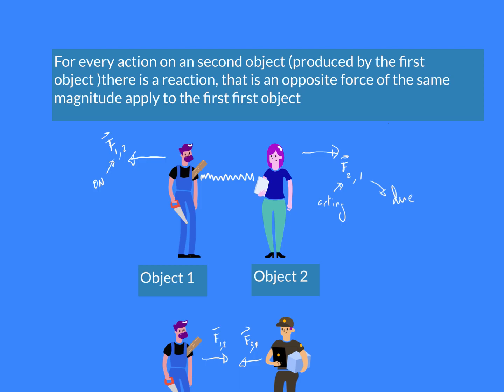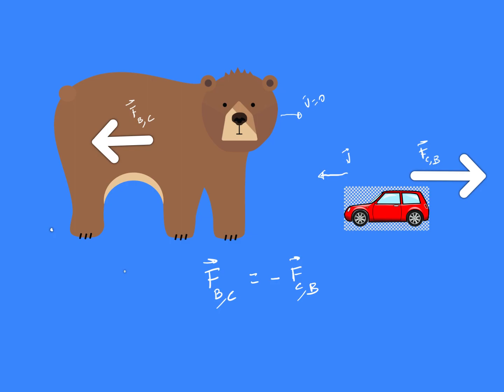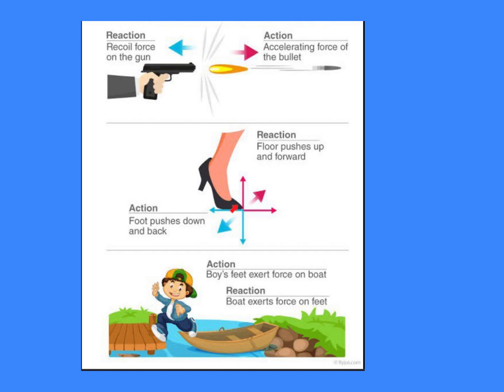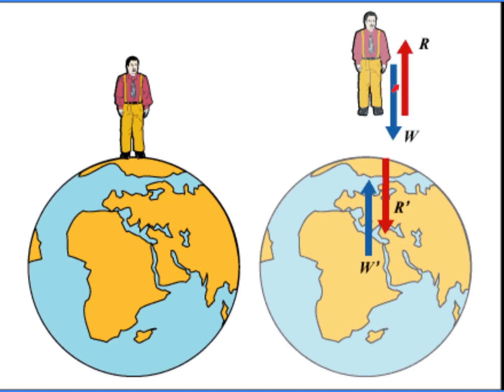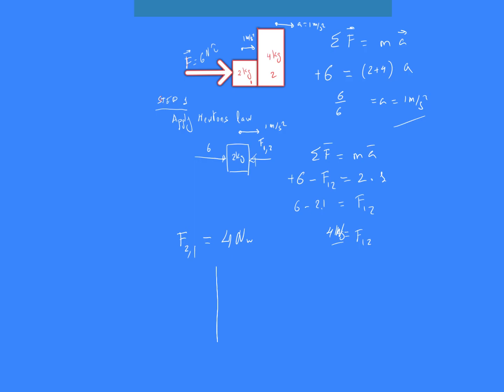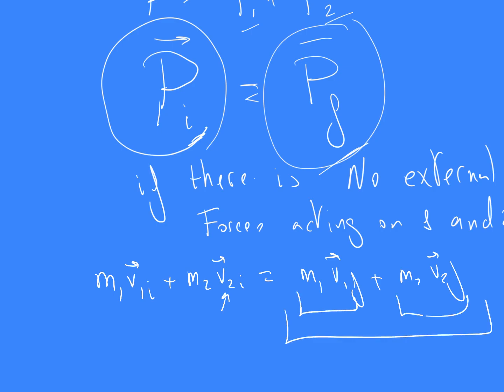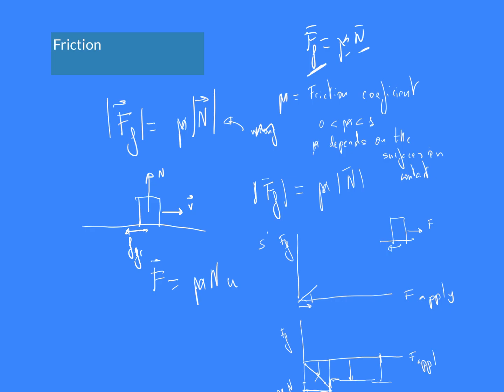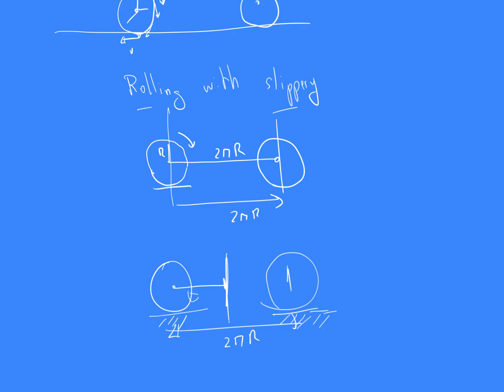Action and Reaction,principles 20